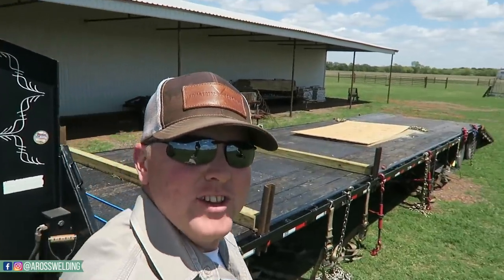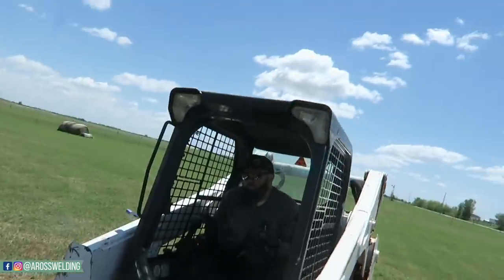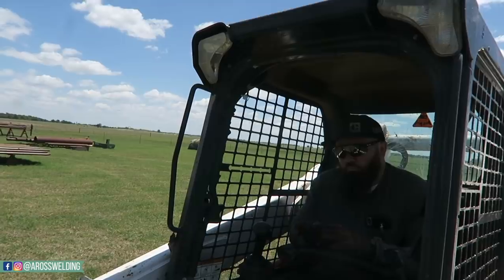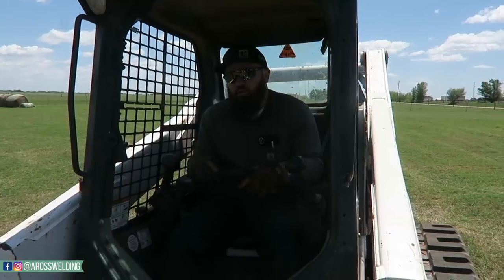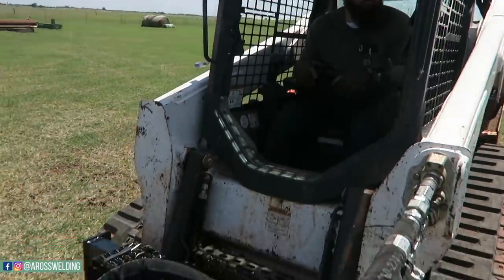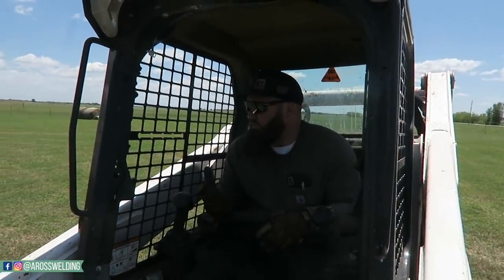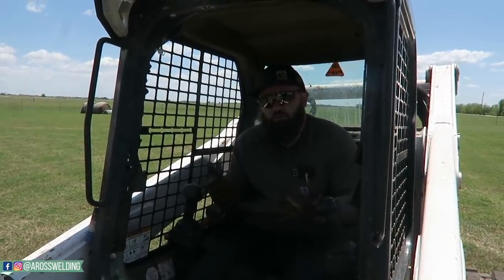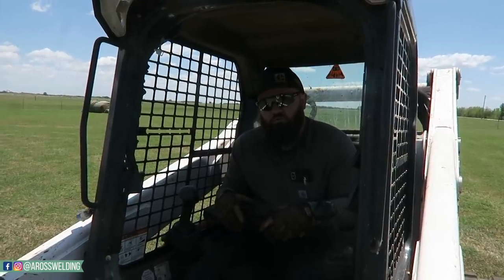POPPIN’ HOLES FOR CUSTOM PIPE FENCE // HOW DEEP WE GO & HOW FAR APART WE SET THEM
In this video, we are setting fence post for a custom pipe fence. We will talk about how deep to bury fence post, how far to space post and other tips for building pipe fence.
I’m Austin Ross and on this channel, I share my experiences as a rig welder and what I have going on in my own mobile welding business. Follow along if you are interested in how to build a fence, setting post for fence, wondering how to set a post for a fence or generally interested in being a mobile rig welder.

Products Mentioned & Other goods I use